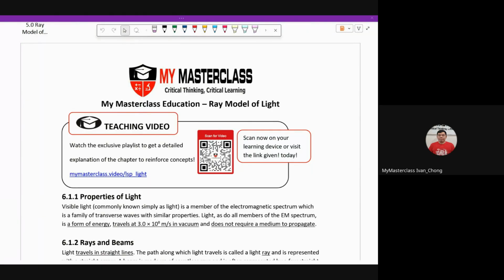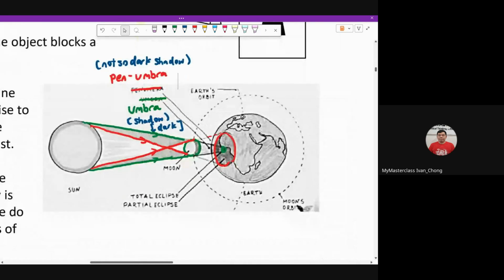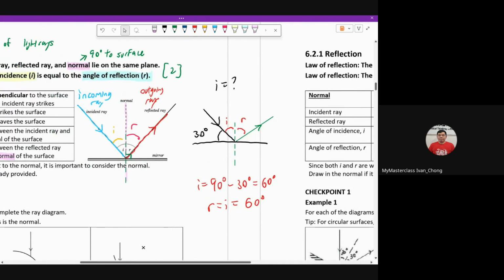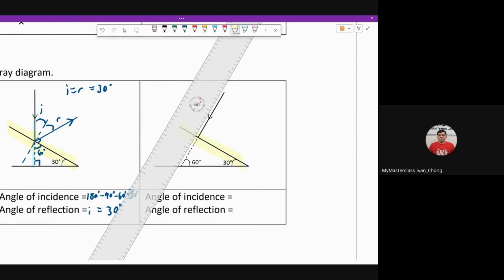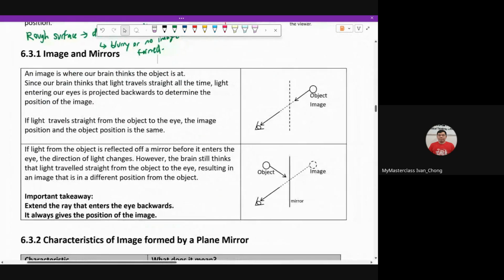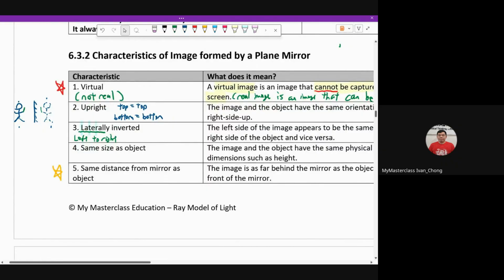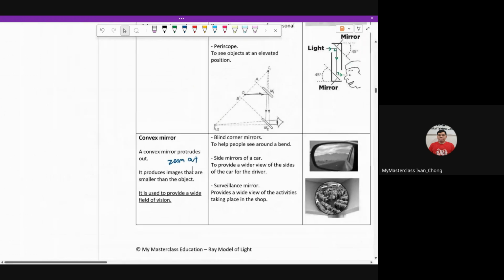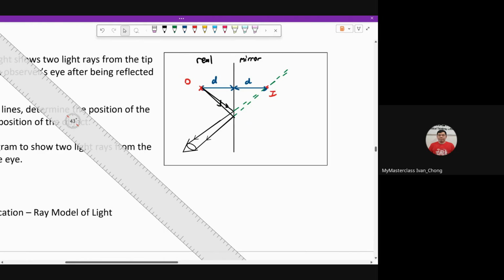Lower Sec IP Physics: Ray Model of Light (Reflection)